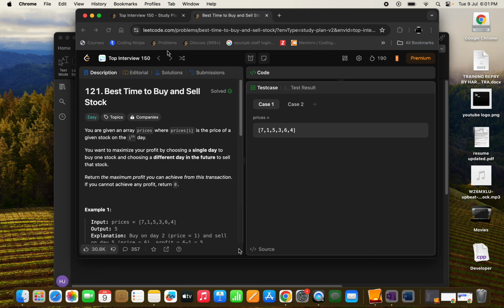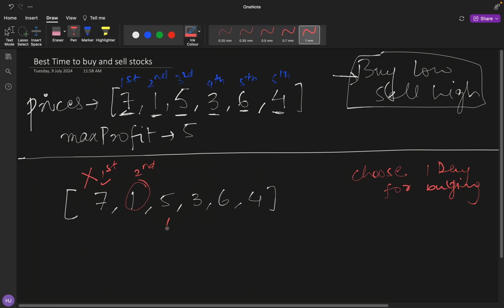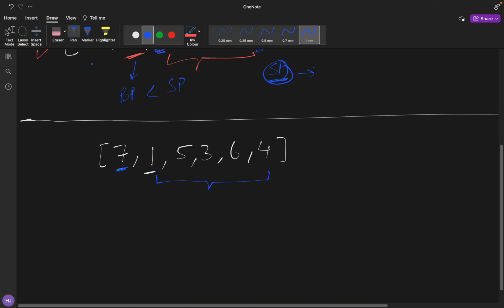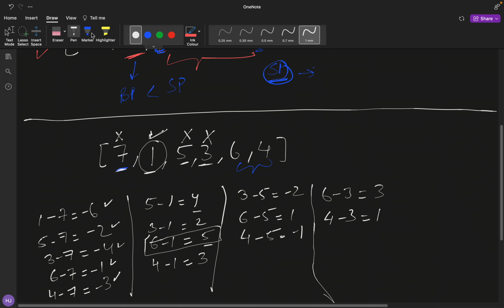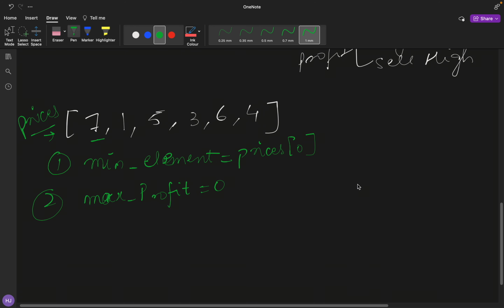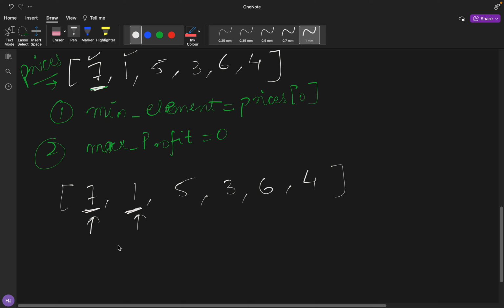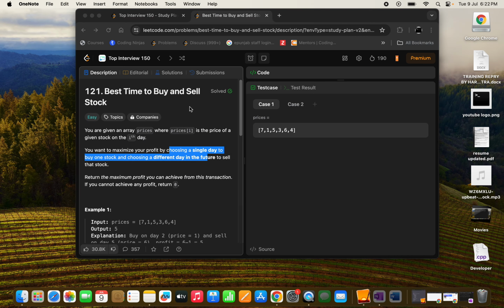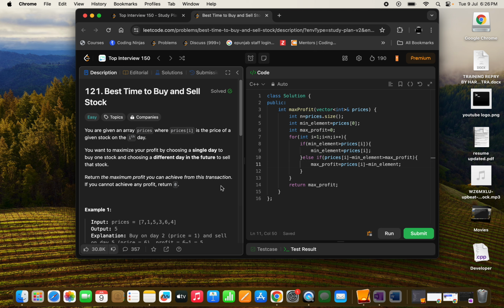Best time to buy and sell stocks easy